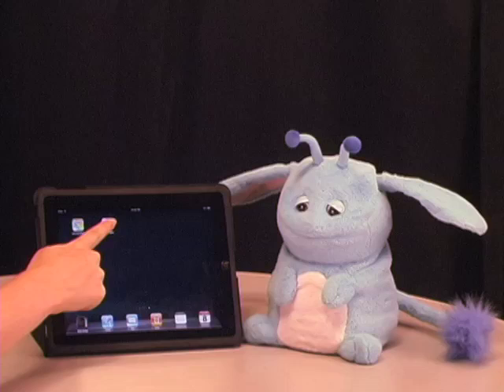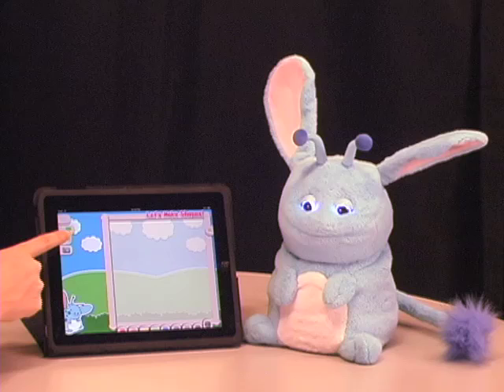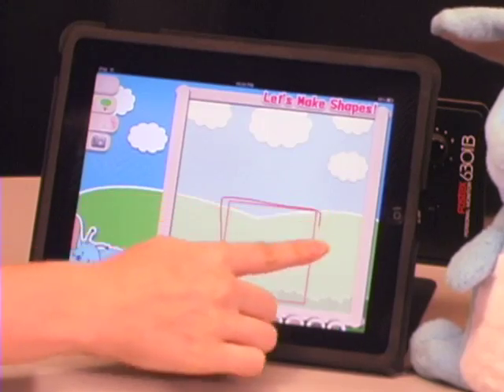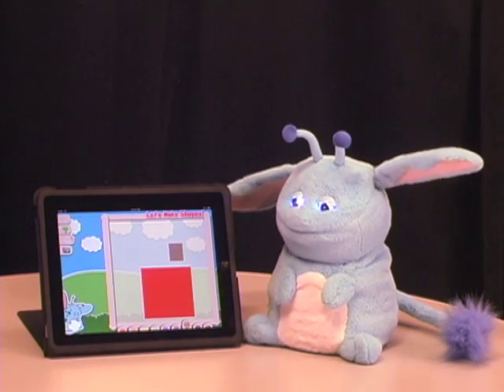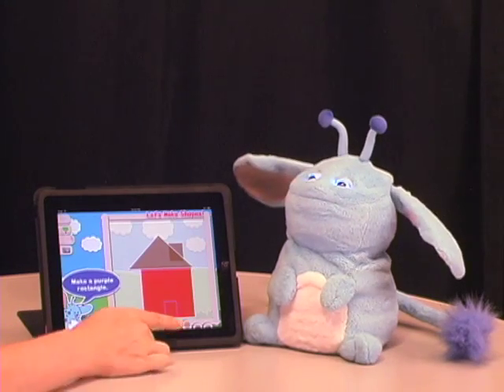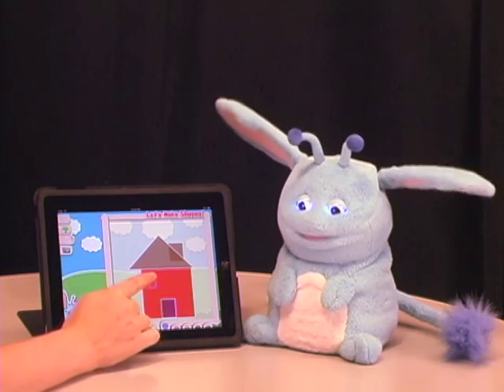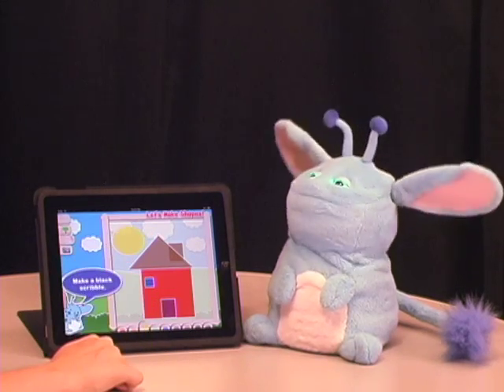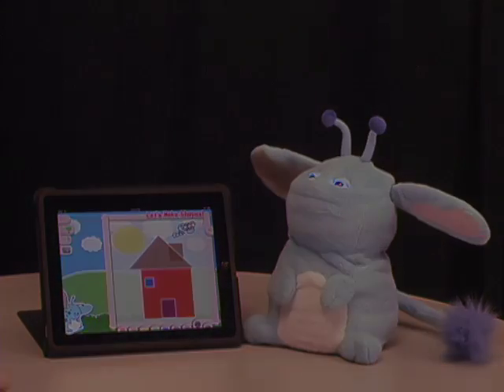iPad app demo: Let's Make Shapes! with Popchilla robot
"Let's Make Shapes!" is an interactive iPad app for Popchilla, Interbots' robotic media platform. Designed for kids 3+, Let's Make Shapes focuses on shape and color recognition. The robot version of Popchilla gives kids feedback on their responses with audio and animations, and has a few surprises including some mystery pictures!